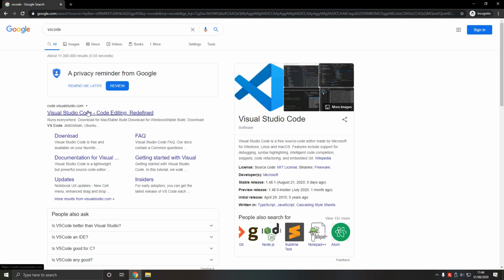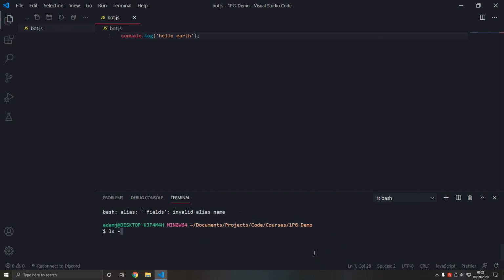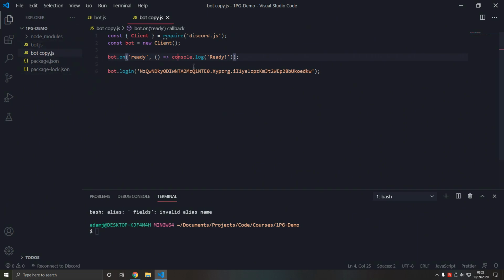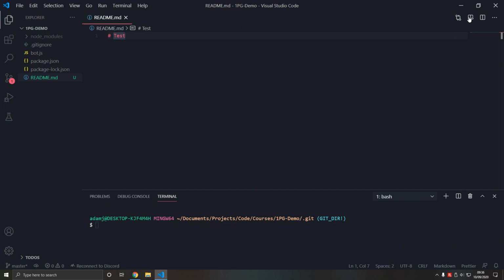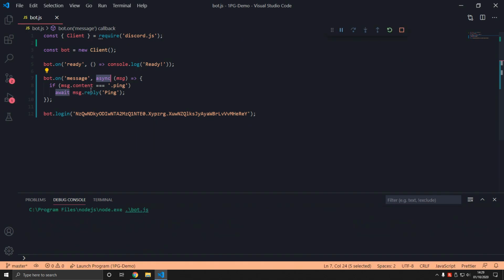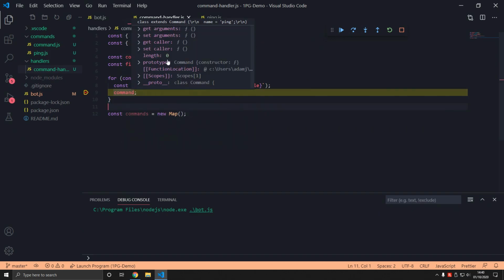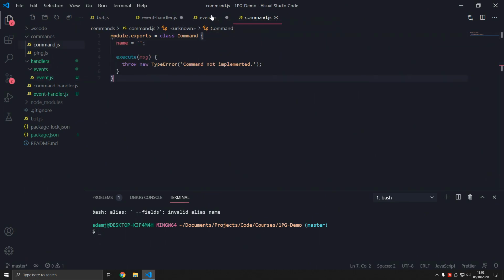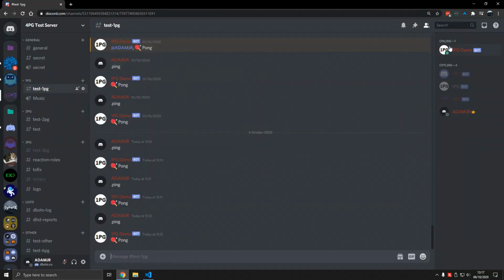Make Your Own Discord Bot - Commands (2021)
(Unsupported)